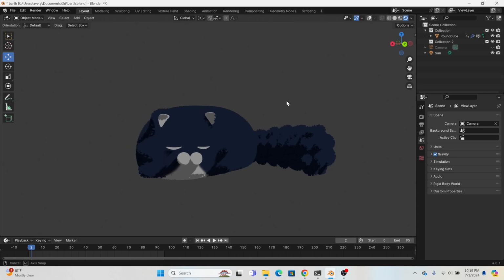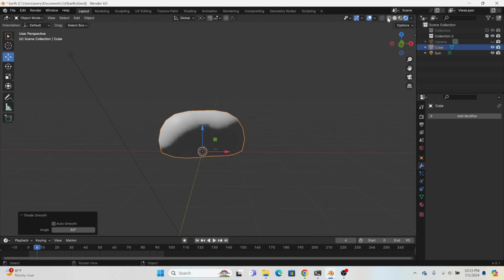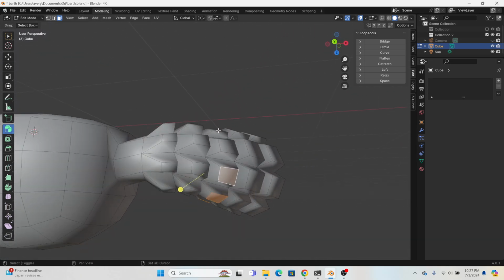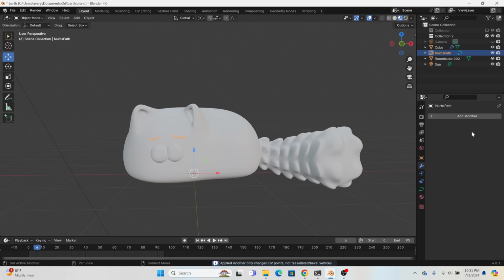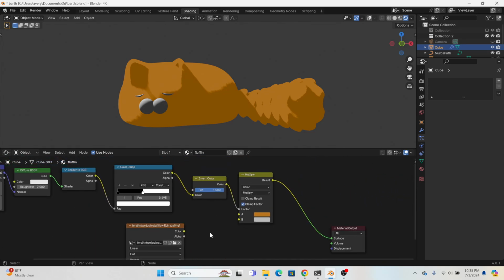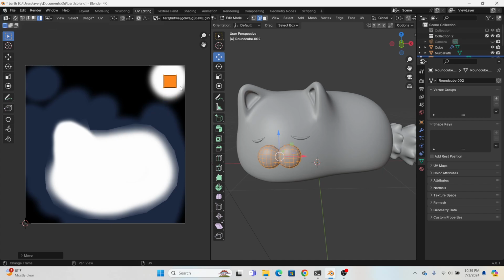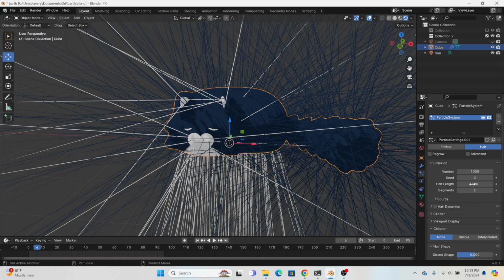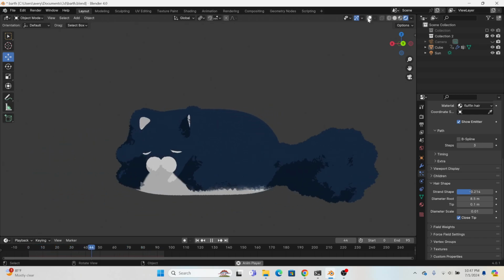Blender Tutorial: Bartholomew the cat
Let's make Bartholomew!